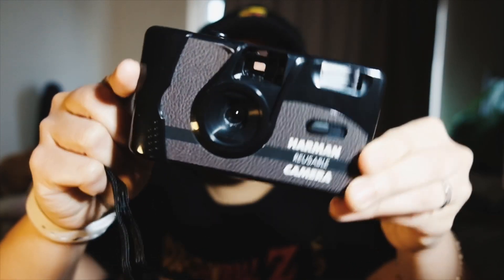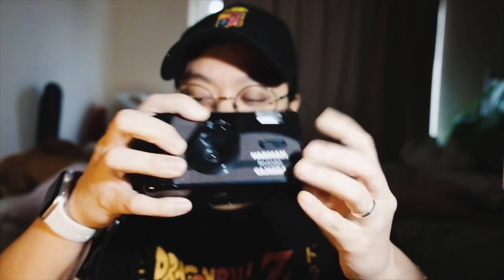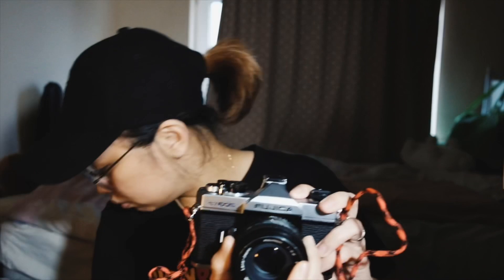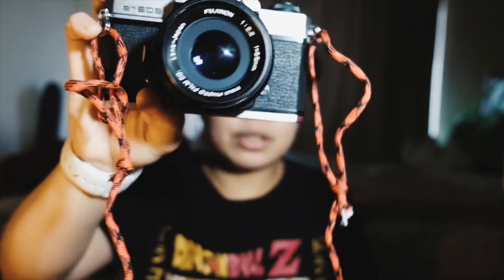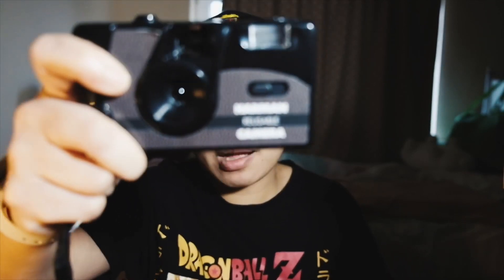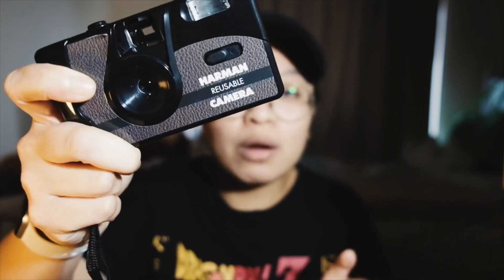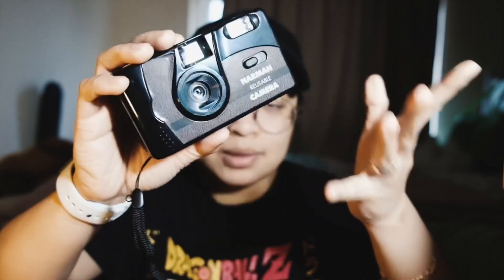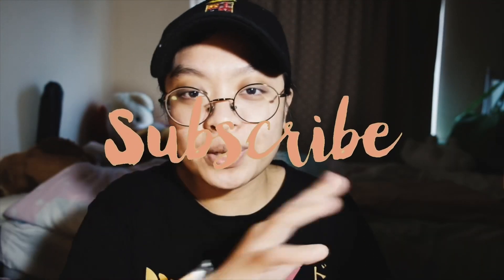Film Camera: 'Harman ReUsable Camera, Is it Worth it?'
I hope you understand me, if you have questions drop it in the comment section.